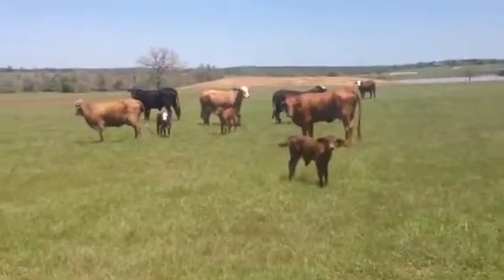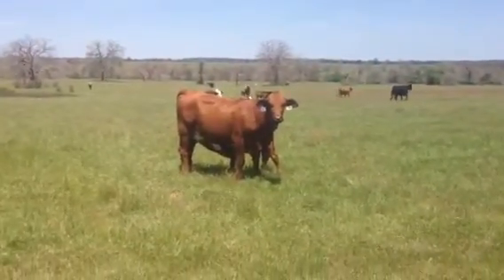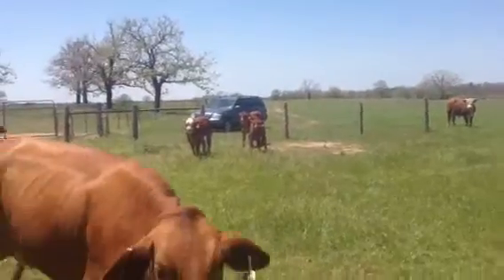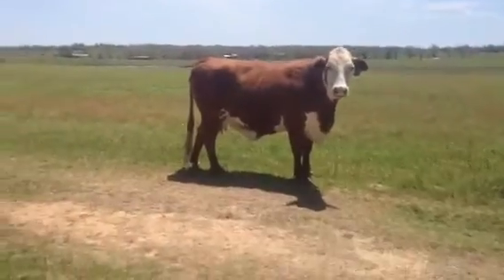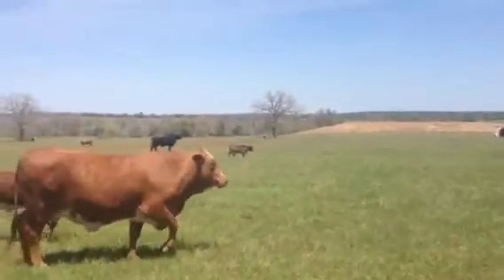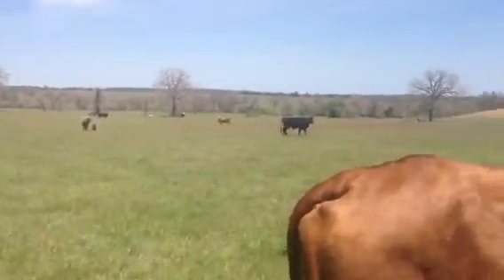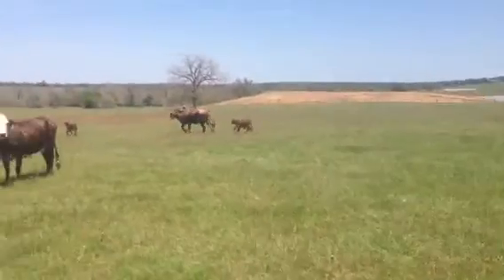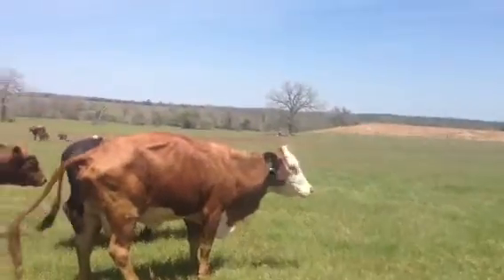Crossbred bred Cows and pairs